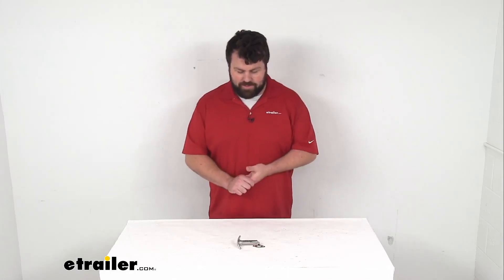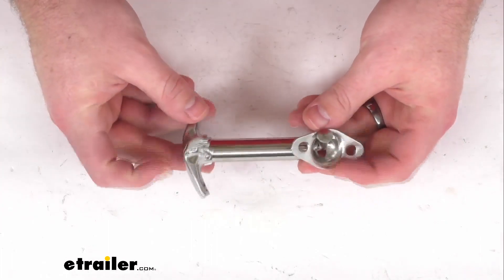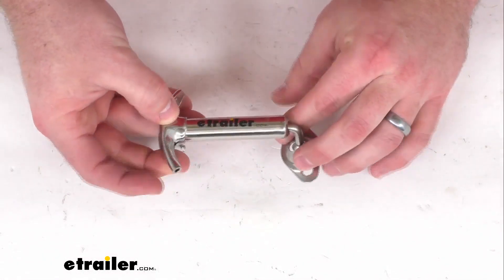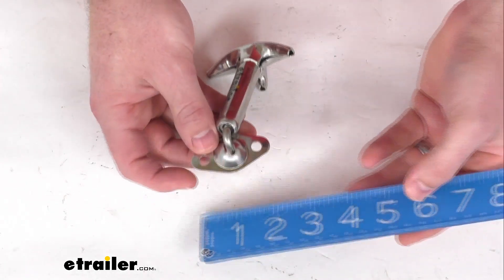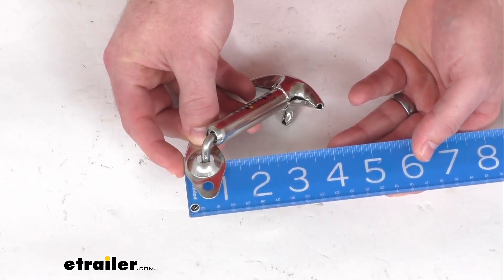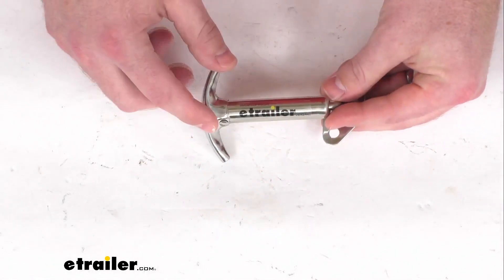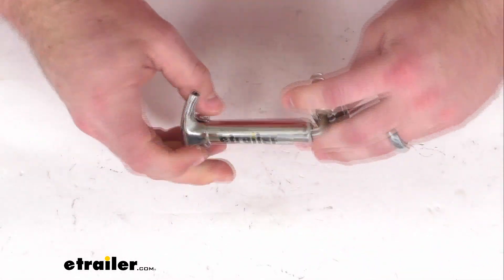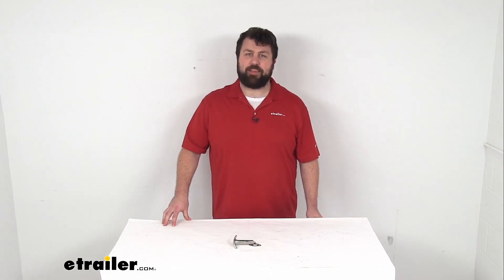etrailer | Comprehensive Review: Hood Latch with Mounting Bracket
Hi there, I'm Michael with etrailer.com. Today we're gonna take a quick look at this Stainless Steel Hood Latch with Mounting Bracket. This hood latch is gonna replace a worn out or damaged latch on your hood of your Jeep, or agricultural vehicle to help keep your hood closed. This does have a 90 degree mount that's going to allow the hook in the bracket to be positioned on the same plane. It is made here in the USA of a stainless steel construction so it is going to be rustproof and corrosion resistant. Very simple bolt-on installation.

The mounting hardware is not included, but that mounting bracket is right at two and one eighth of an inch long, by about one and one eighth of an inch wide. The distance between our mounting holes is approximately one and a quarter of an inch. And it'll be hard to show you but this does have a free length of three and nine sixteenths of an inch, a hooking length of four and one sixteenths of an inch, and then an extended length of about four and 11 sixteenths of an inch. So if you're needing to replace that hood latch for your Jeep or agricultural vehicle, this will do a great job for you. Now that completes our look for today.